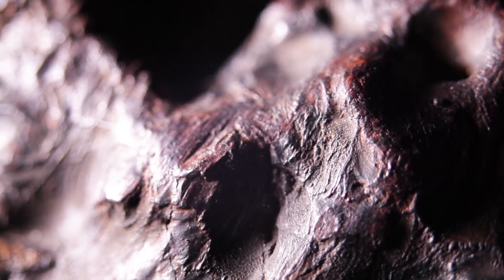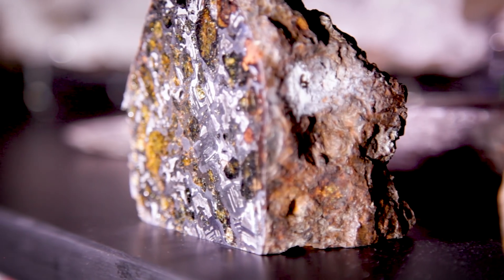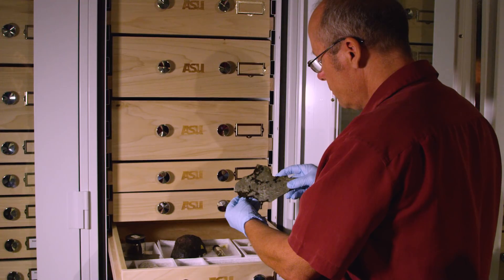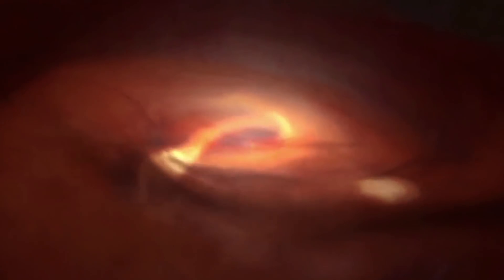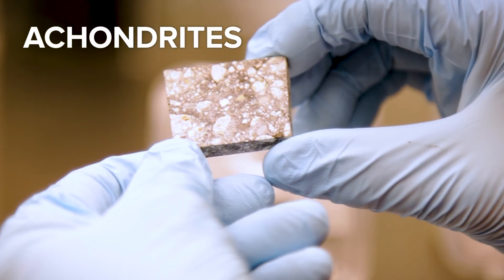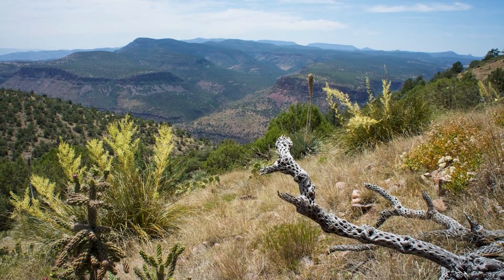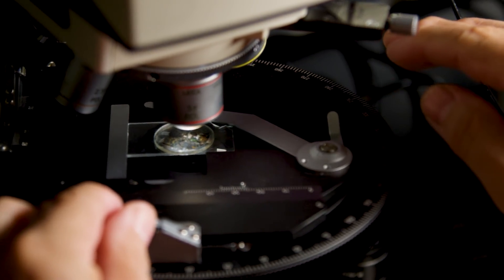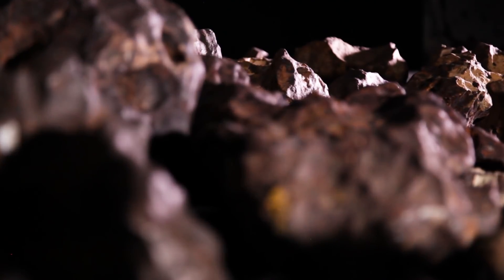The Meteorite Museum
Peek inside the meteorite vault at Arizona State University where billion-year-old rocks from space give researchers clues about the formation of our solar system. The meteorites survived their journeys through space and the Earth’s atmosphere and were collected around the world to be preserved inside the vault.  Dr. Laurence Garvie, curator of the Center for Meteorite Studies at Arizona State University, studies, shows and smells, these metallic messengers from the universe to “unravel their stories”.
Produced by Emily V. Driscoll
Filmed by Brandon Swanson
Additional Footage and Stills Provided by
Arizona State University, Laurence Garvie, The Weather Network,
NASA's Goddard Space Flight Center, NASA's Scientific
Visualization Studio, ABC Library
Thanks to Emilie Dunham, Zachary Torrano, Meenakshi Wadhwa